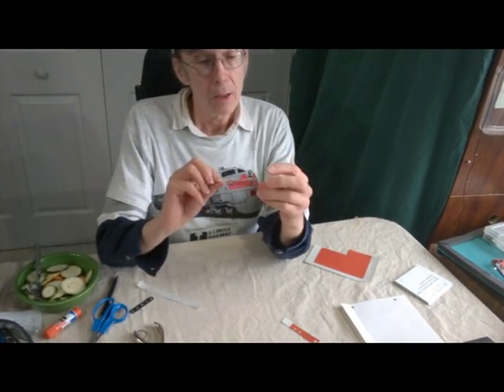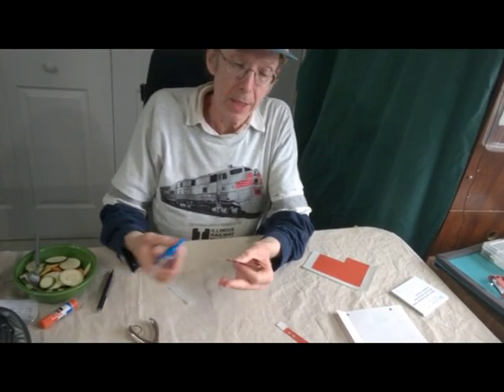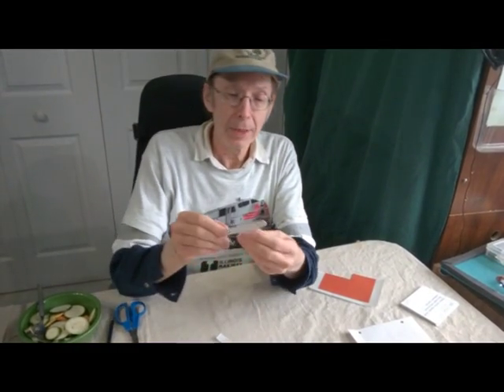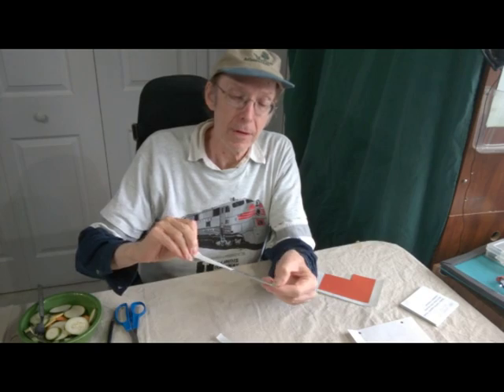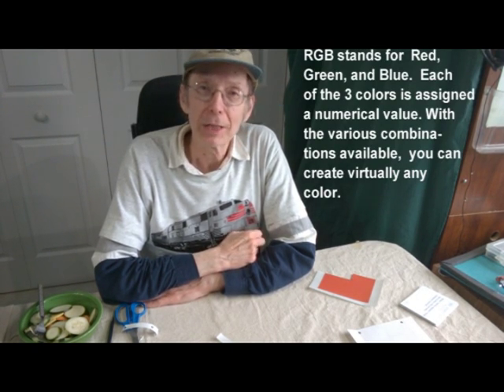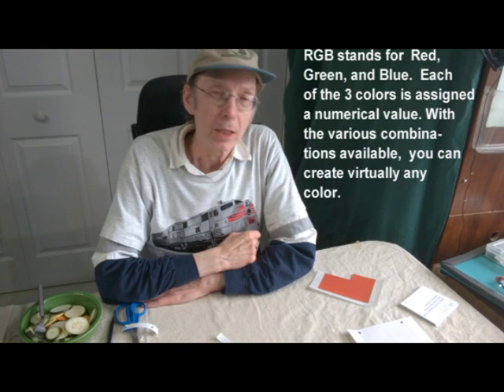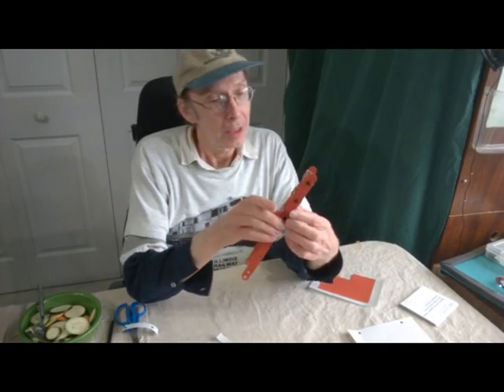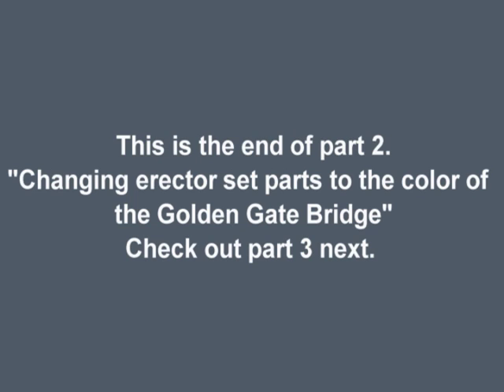ChangingPartsToTheColorOfTheGoldenGateBridge. Part 2.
How did we change silver erector set parts to the color of the Golden Gate Bridge?  We invented a technique, and we may be the first to use it.  This is part 2 of 3.